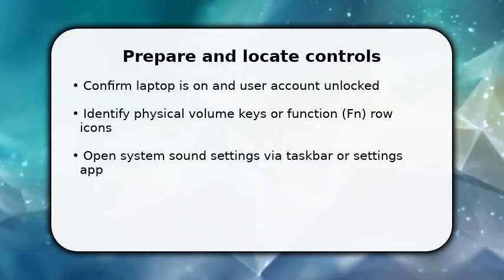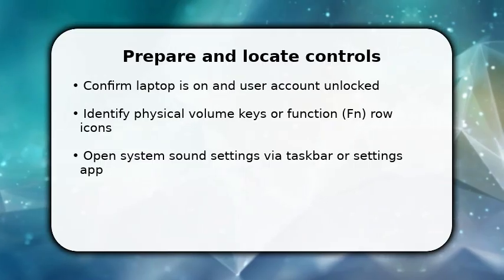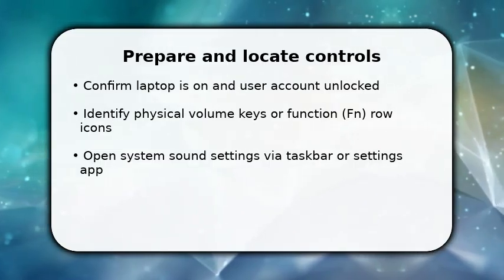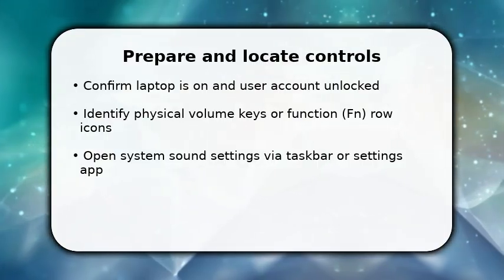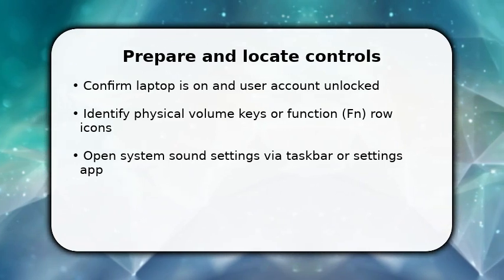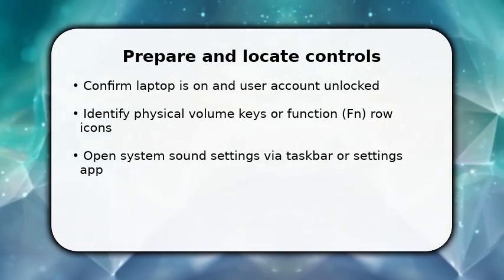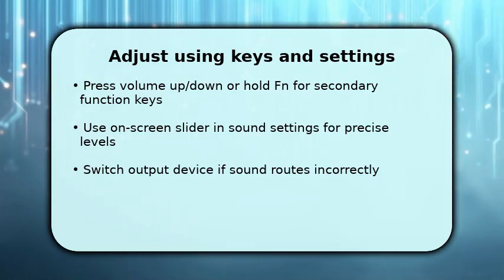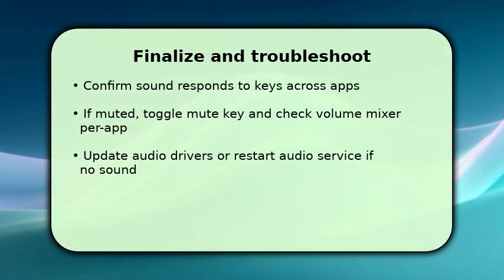How to Use Volume Button in Laptop (easy Method)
Discover the simple steps to adjust your laptop's volume using its dedicated button. This quick guide will walk you through accessing and controlling sound settings directly from your device, ensuring optimal audio experience for work or leis extraneous details.